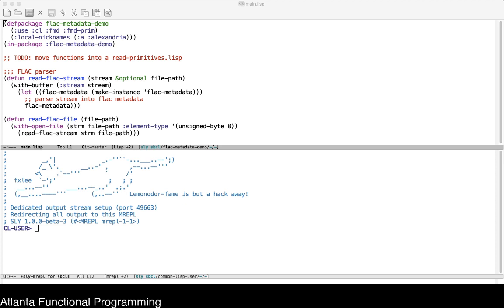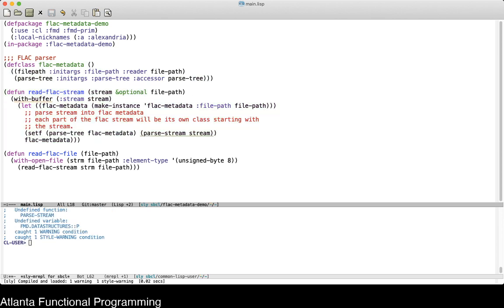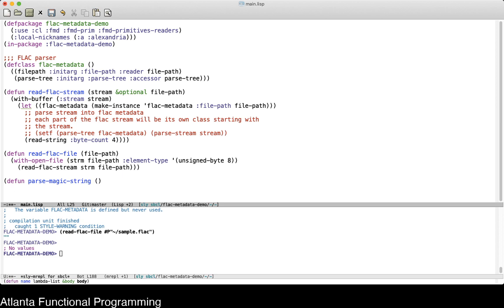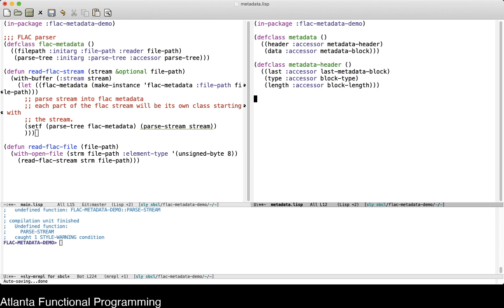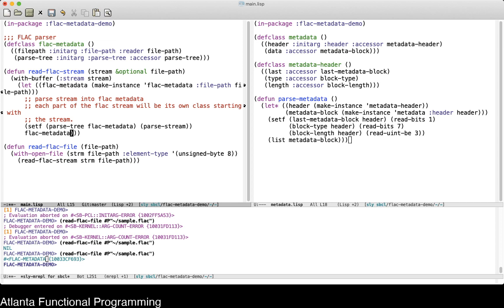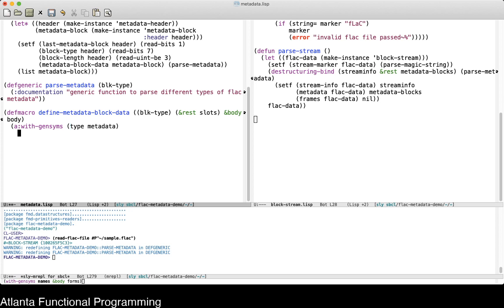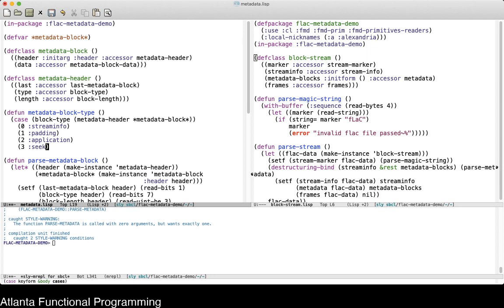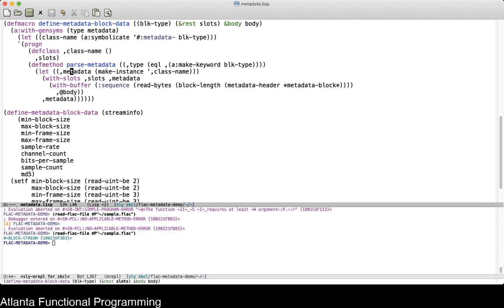Common Lisp Study Group: Application Development (Part II)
Today we will be developing applications in Common Lisp. This will be a live coding session through developing a small app